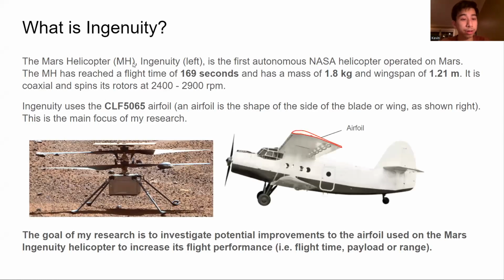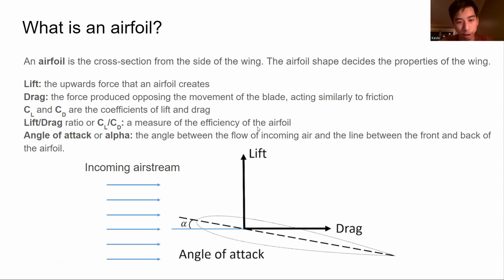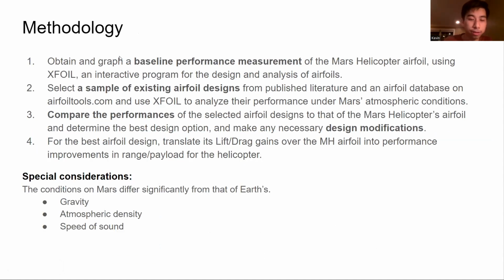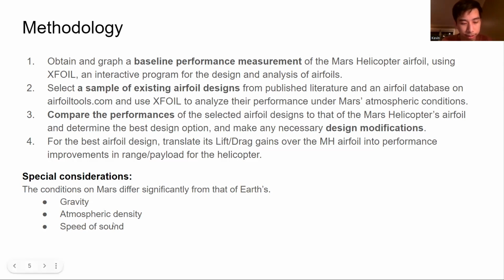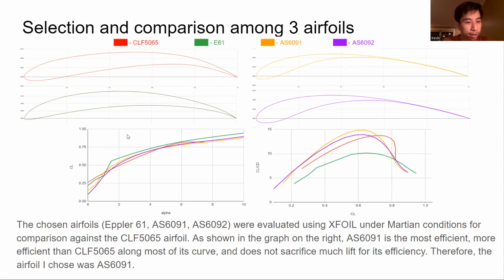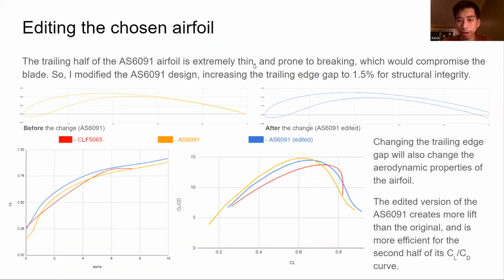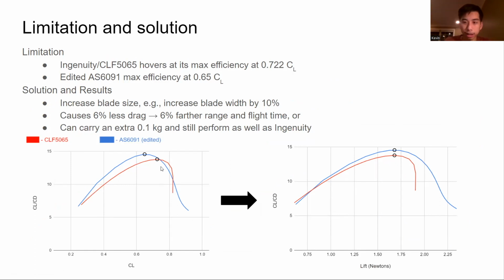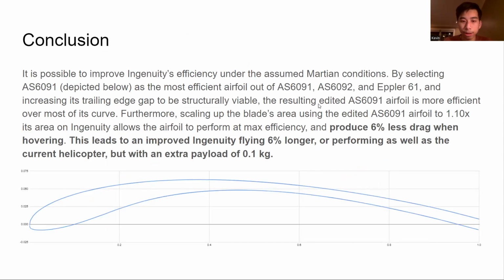Flight Performance Improvements to Mars Presentation by Kevin Eng at Polygence's Symposium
'Flight Performance Improvements to the Mars Ingenuity Helicopter' was a STEM Conference Talk delivered asynchronously by Kevin Eng at Polygence’s 10th Symposium of Rising Scholars in March 2024.